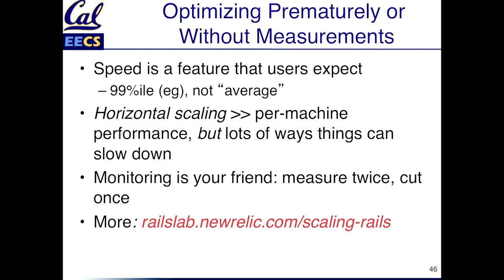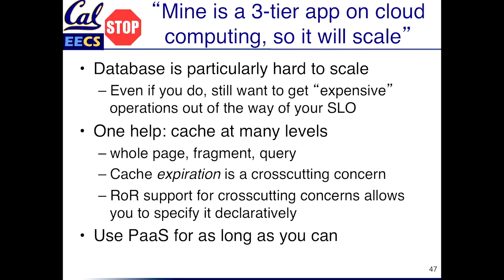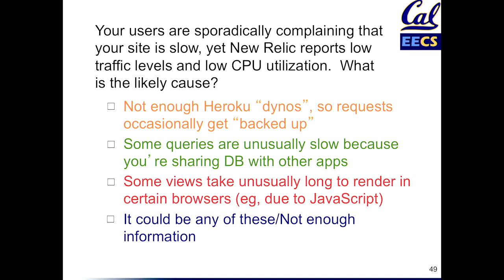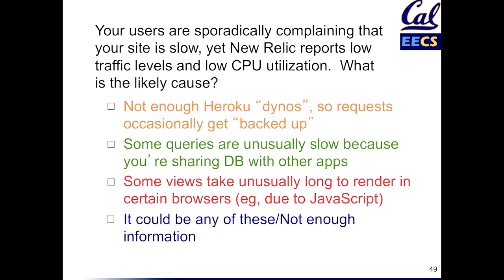CS169 v13 w12l1s7